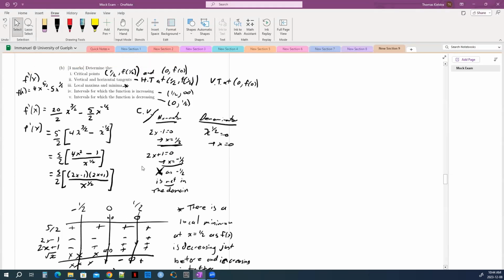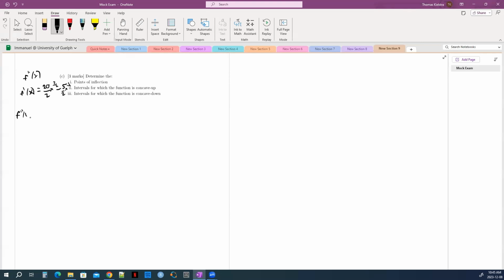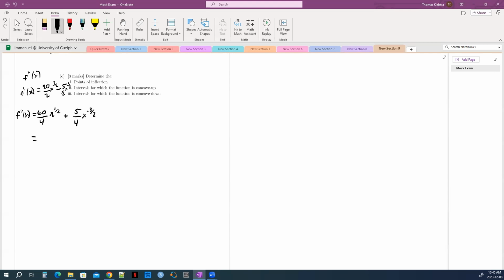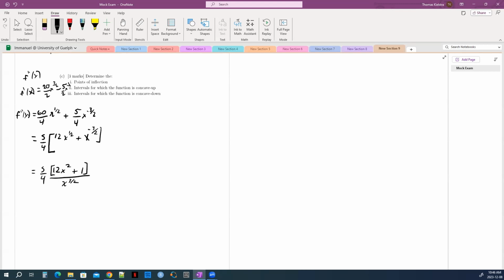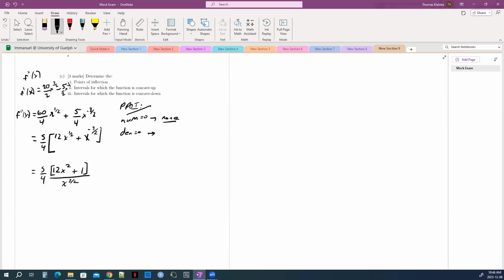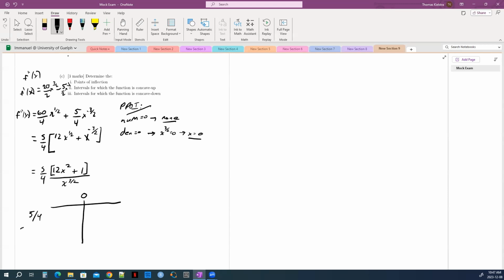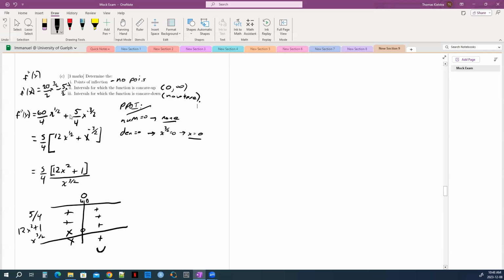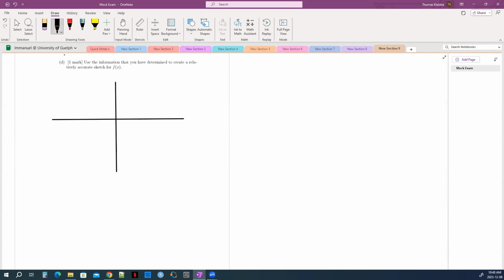Mock Exam B5 part 2